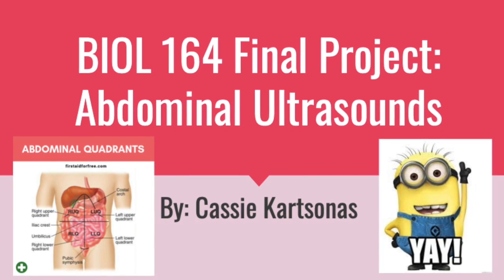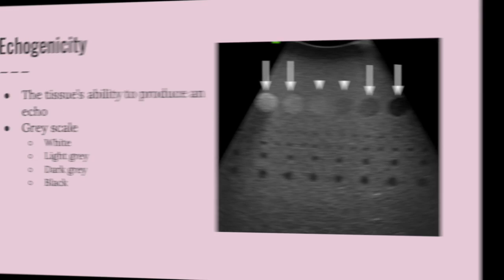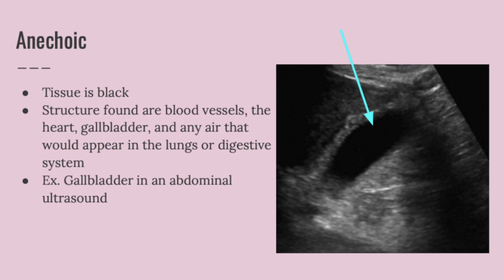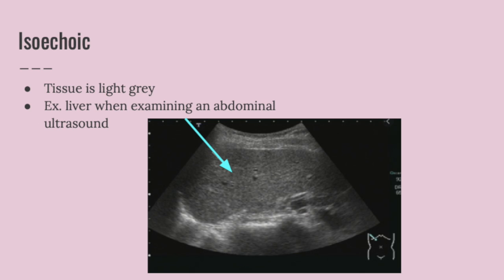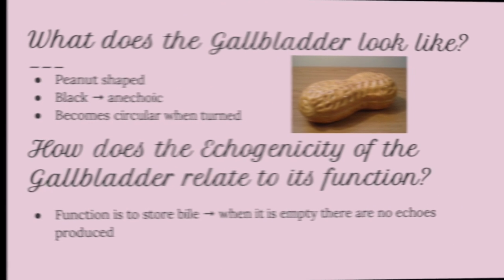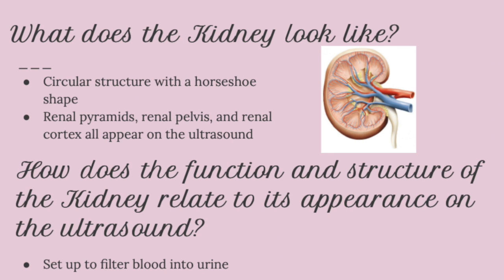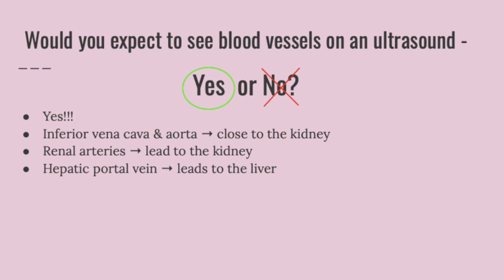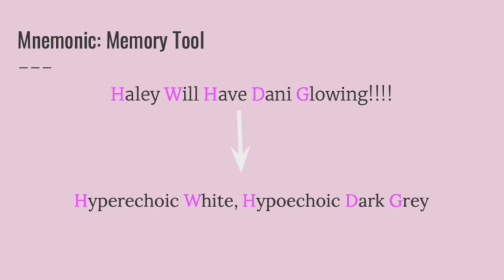Final Project Bio 164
Abdominal Ultrasounds